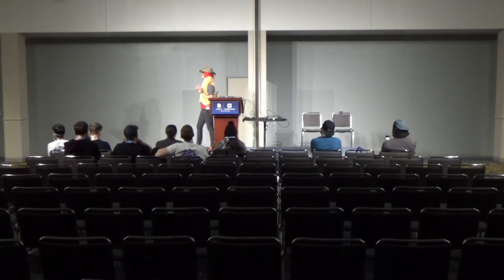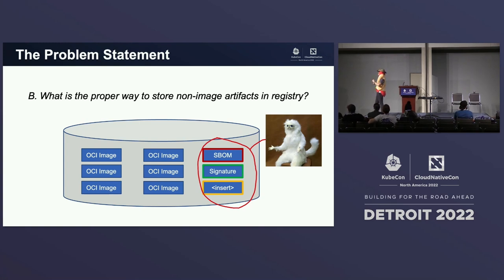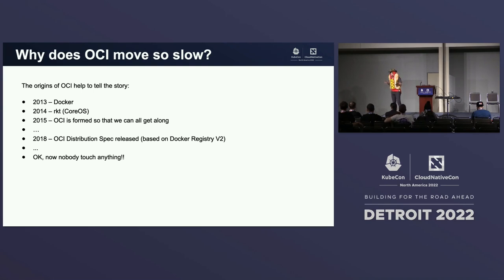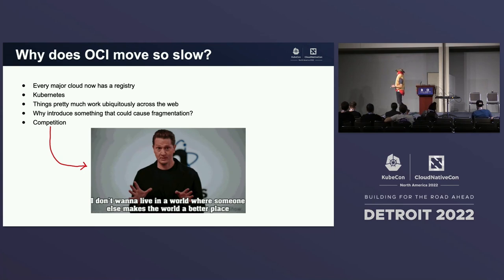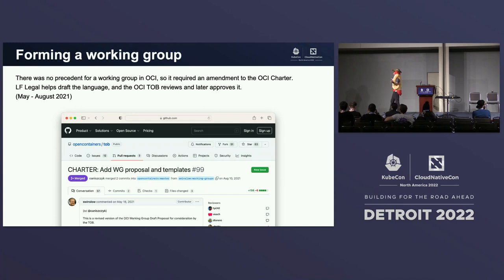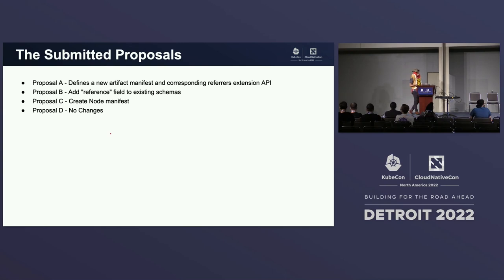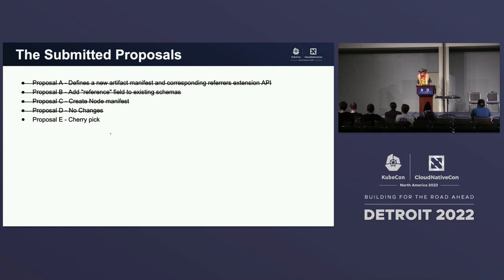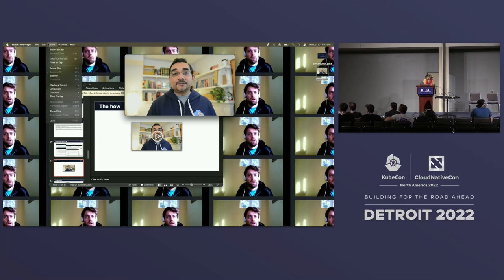It’s Complicated: Relationships Between Objects In OCI Registries - Josh Dolitsky & Sajay Antony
It’s Complicated: Relationships Between Objects In OCI Registries - Josh Dolitsky, Chainguard & Sajay Antony, Microsoft

Speakers: Josh Dolitsky, Sajay Antony
The limitations of the current OCI spec are causing people to come up with all sorts of wild hacks to connect objects in a registry. For example, tools like cosign push image signatures to the registry using a long, cryptic tag suffixed with “.sig”. There must be a better way! To solve this issue, all of the major registries have come together to form the OCI Reference Types Working Group. This group has been tasked with determining how to describe and query relationships between objects stored in an OCI registry. This means potential changes to the registry HTTP API (distribution-spec) and/or associated JSON schema (image-spec). Josh and Sajay will describe the ways in which the OCI plans to address these topics with backwards compatibility in mind. Beyond the technical details, hear about various challenges and techniques used within the working group to successfully bring people together to agree on changes to a critical spec that hasn’t been modified for years.